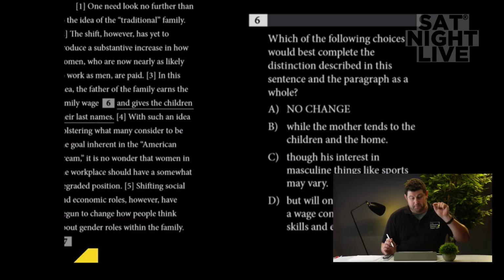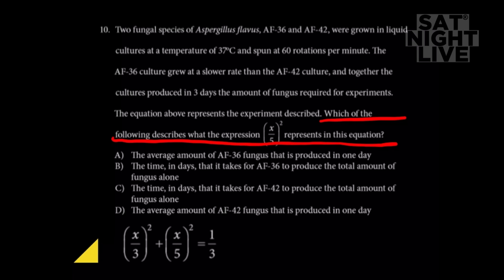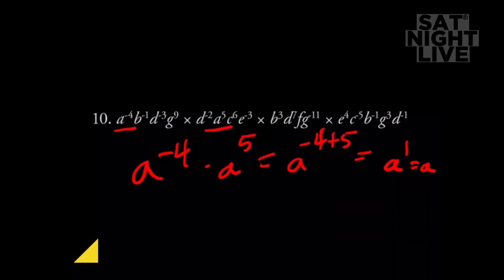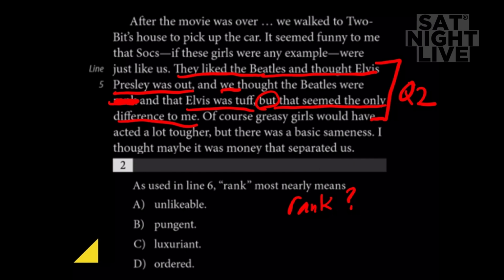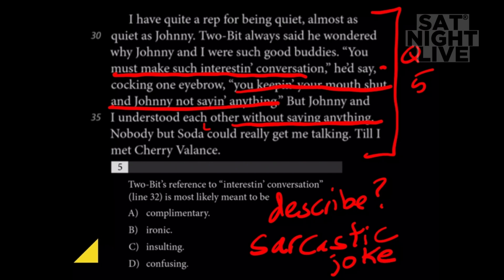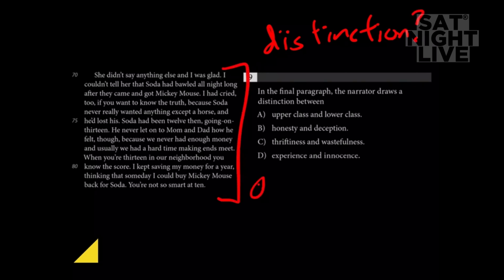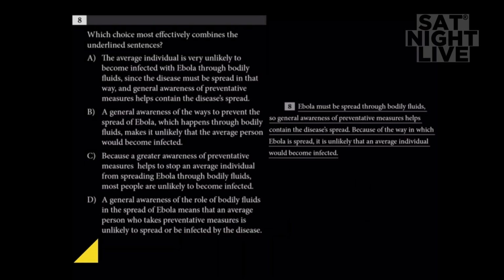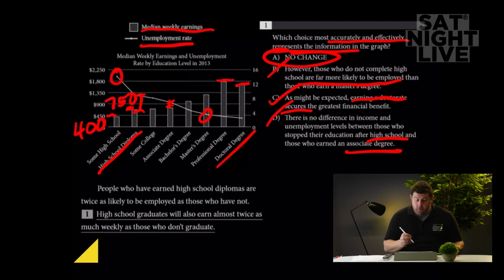SAT Night Live - SAT Prep: Your Pencil is a Secret Weapon | The Princeton Review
When you sit down to take the SAT, you actually have a secret weapon in your hand - your pencil. Watch this video and learn how you can use it to your advantage while taking the test.

Streaming every Wednesday at 7pm EST, SAT Night Live offers insider tips and tricks on how to successfully solve different question types and demonstrates to viewers how to break down questions into manageable segments.